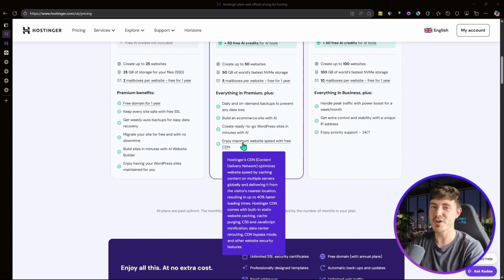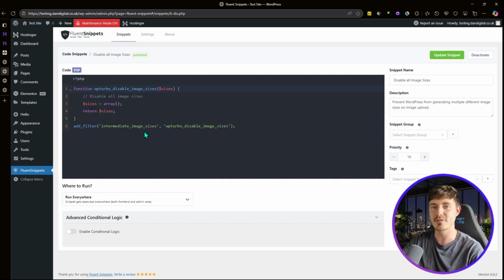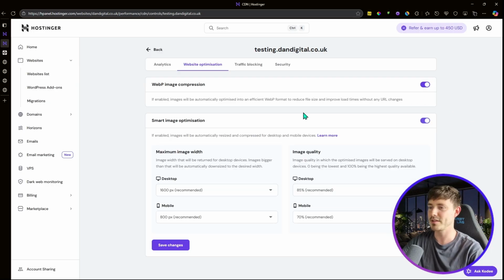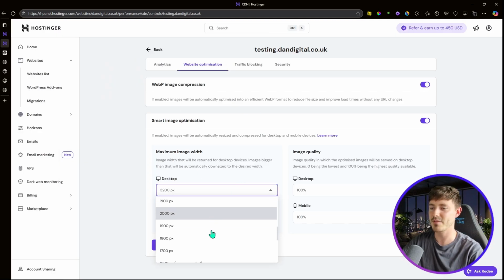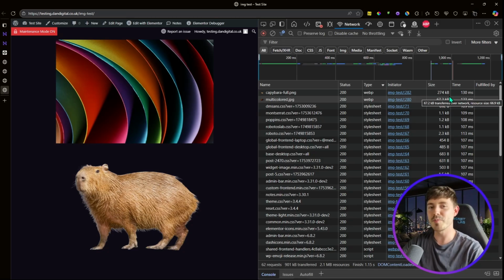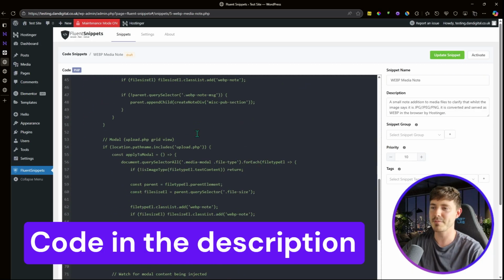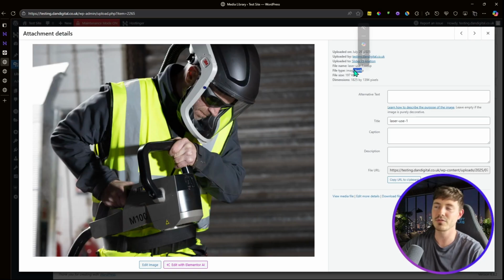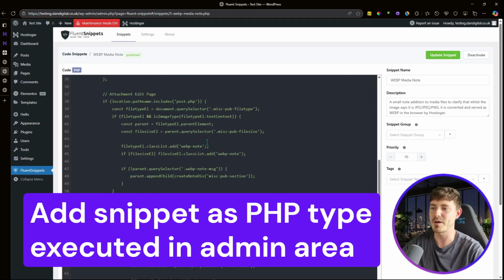Never Worry About Image Optimisation Again! | Hostinger's Secret Weapon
⚡Speed up your site without lifting a finger! Hostinger’s built-in image optimisation tool auto-converts images to WebP and compresses them—no extra plugins, no faff. Just set it once and let it do its thing behind the scenes. Want a visual cue? Add a bonus code snippet to tag optimised images in your media folder.

00:00 Introduction
01:10 Turn on WebP image compression
03:07 Turn on Smart image optimisation
04:17 Bonus code snippet for tagging images
07:02 Outro

⚠️ Heads-up: Hostinger’s CDN makes images load fast for your visitors by optimising them automatically. But the original files stay on your server, so big uploads can still eat up your disk space - you get 50GB with Hostinger's Business plan. Just something to keep in mind if you’re uploading lots of large files (which isn’t recommended)!

^ The code is saved in the JavaScript tab, but add it as a PHP code snippet to run in the admin area ^